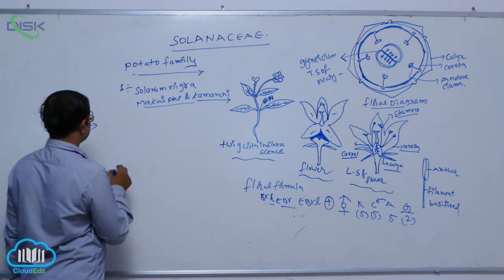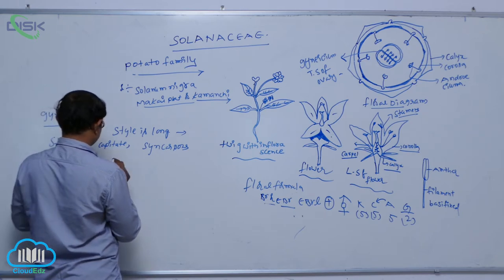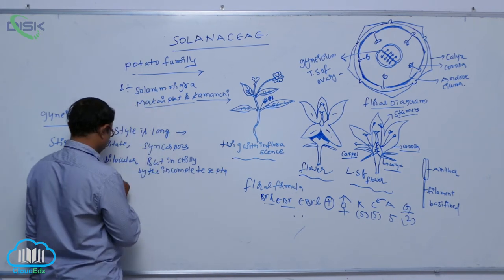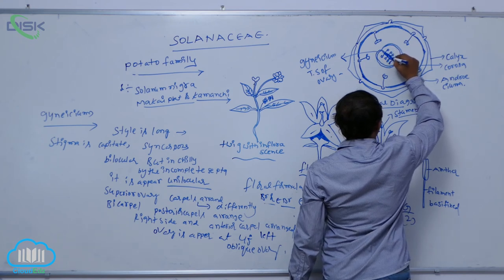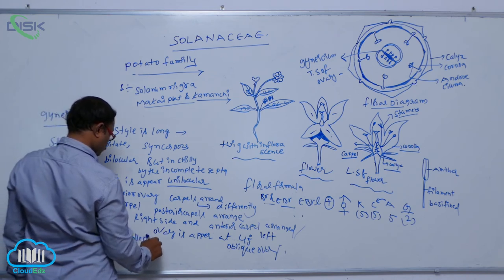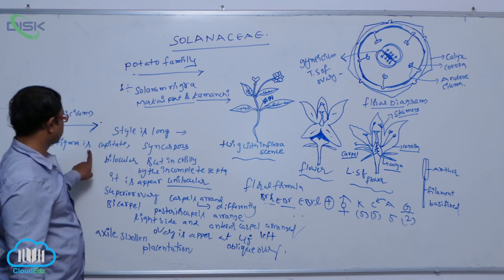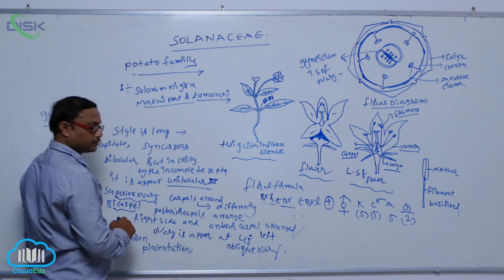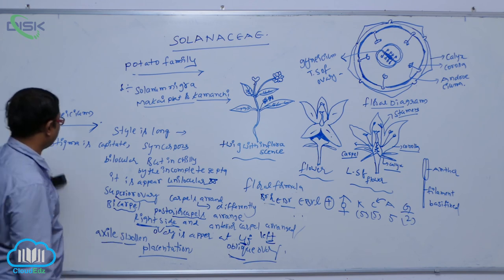DESCRIPTION OF SOME IMPORTANT FAMILIES || SOLANACEA 5 || Disk Telangana